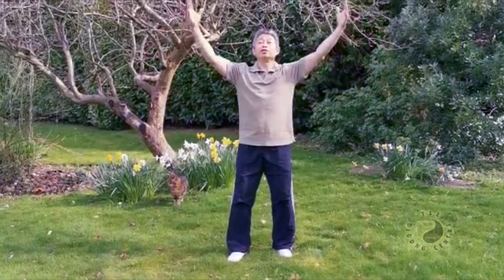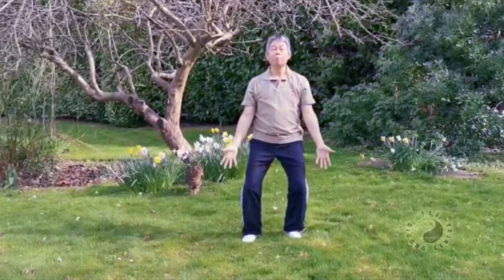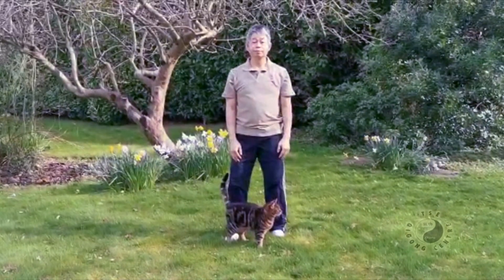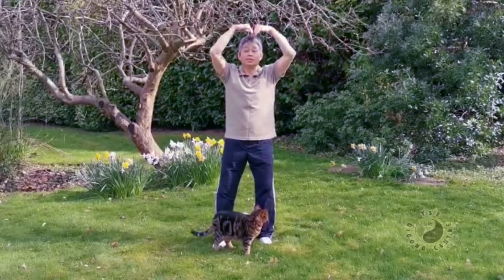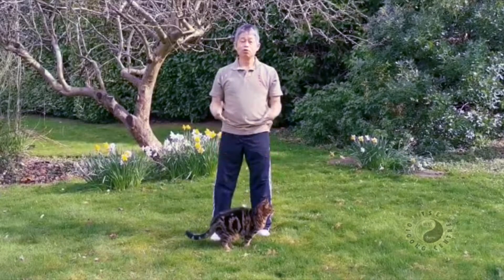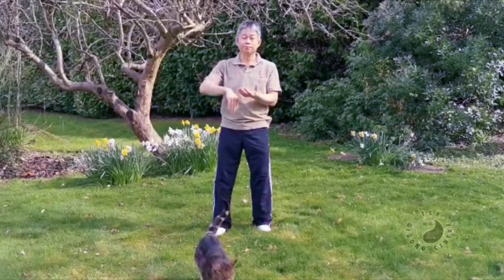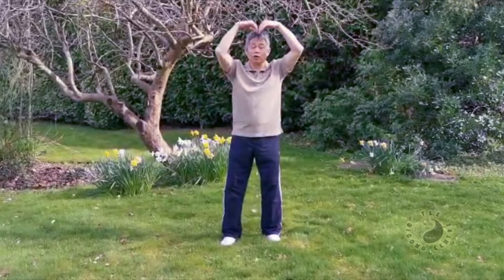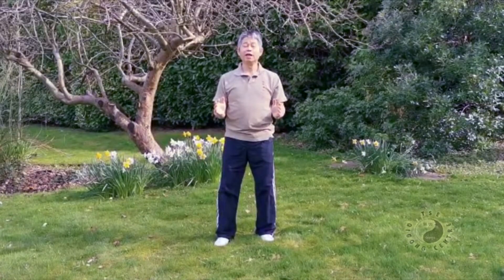Immunity Strengthening Qigong p2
Master Tse shares simple but powerful Qigong exercises to build the immune system and help everyone combat the Corona Virus  Covid-19.